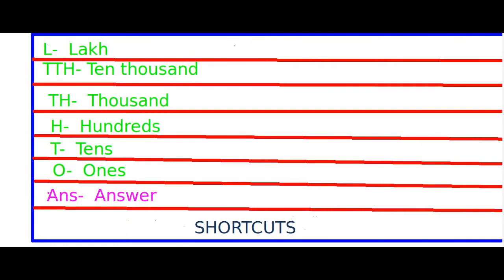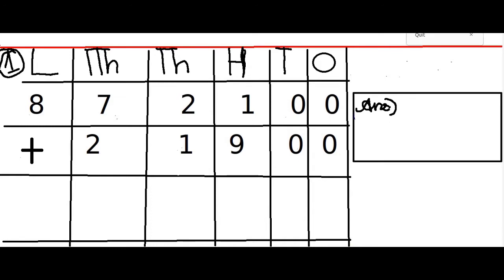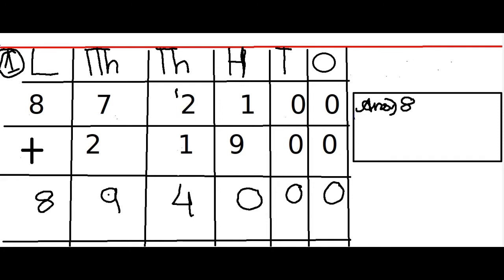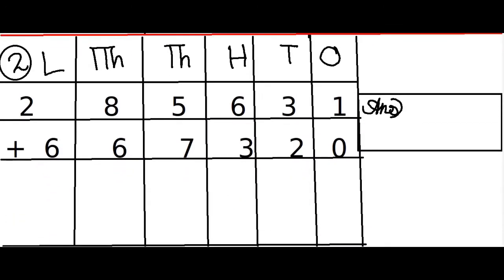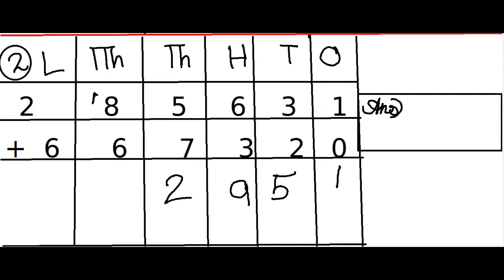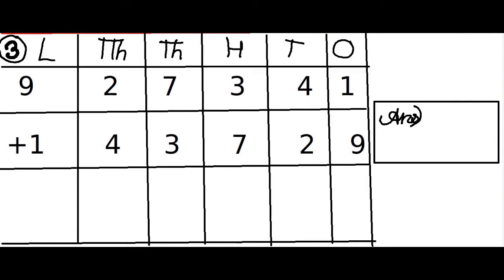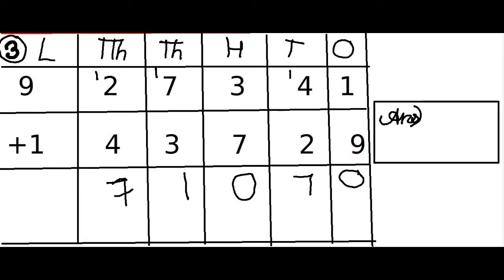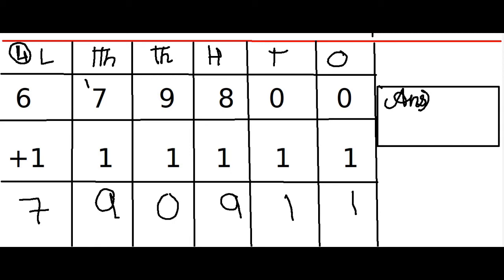Addition part 2 (by n2)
Hello viewers,
This is the second episode of n2 teaching Addition.

Friends, if you want to see the 'SHORTCUTS' chart shown by n2 in the video,